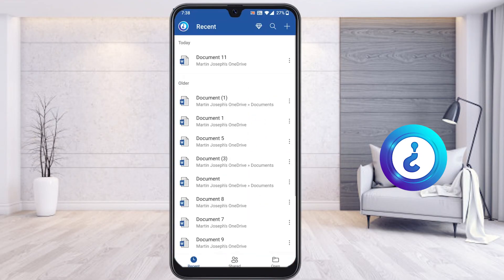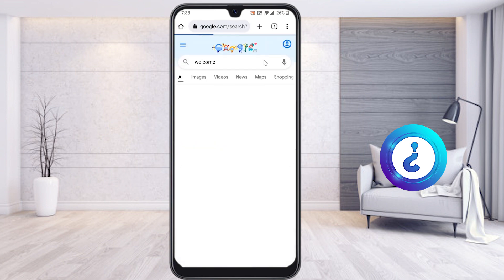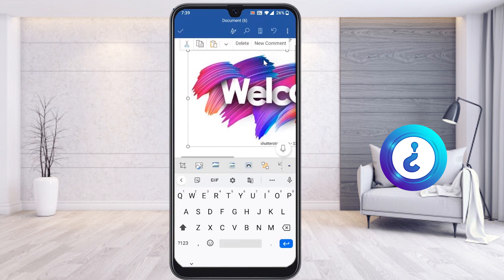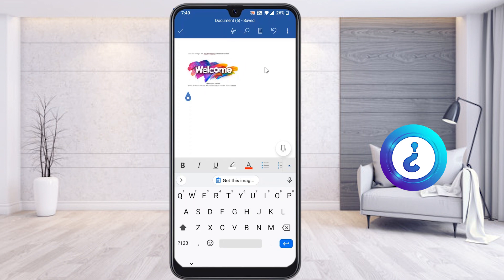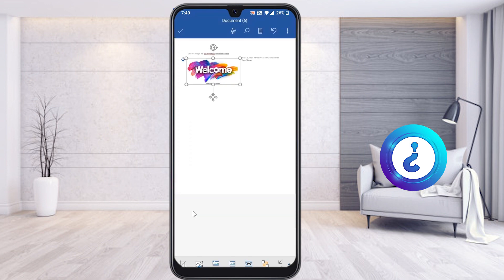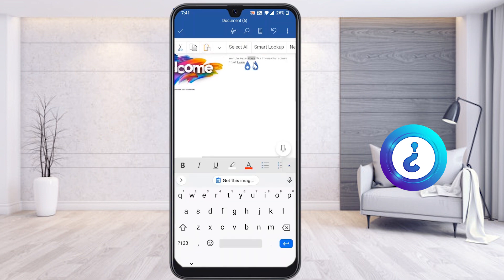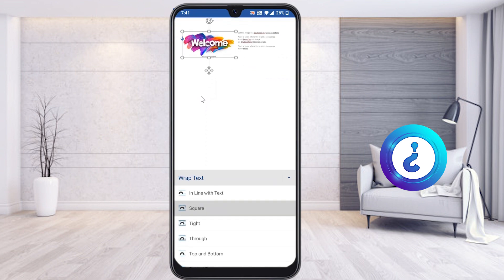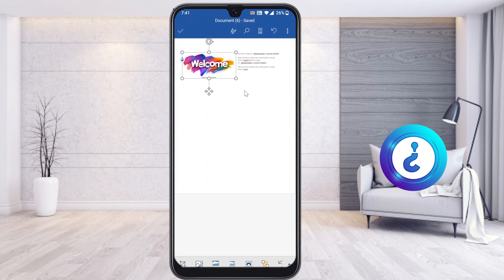How to write text beside image in word from mobile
This video tutorial will help How to write text beside image in word from mobile